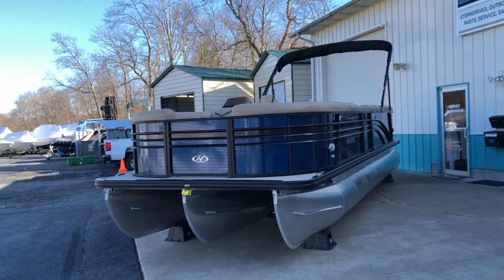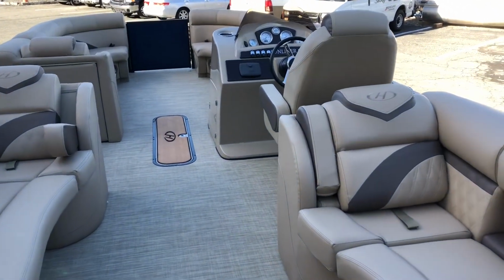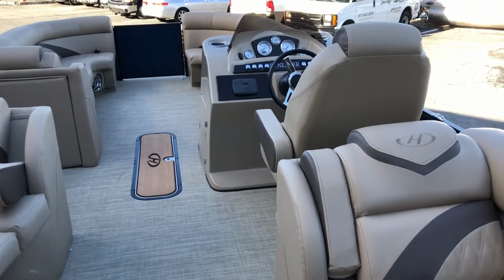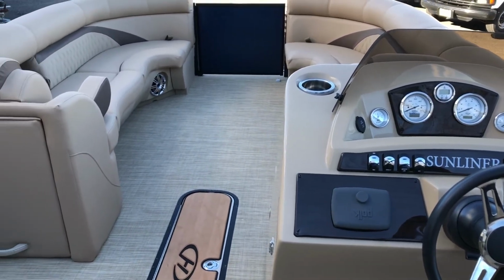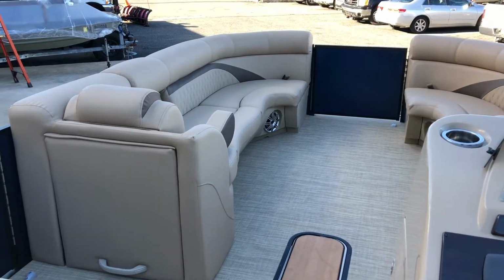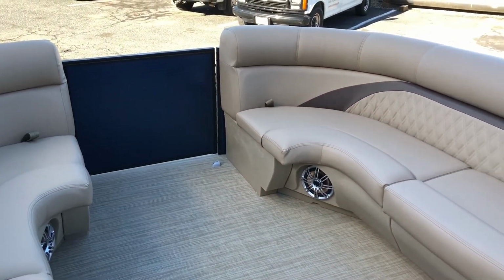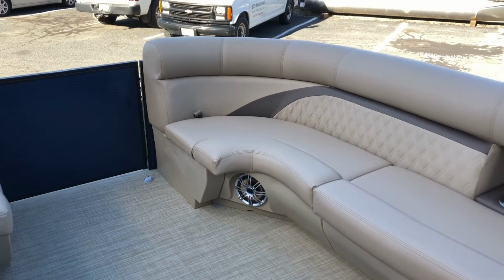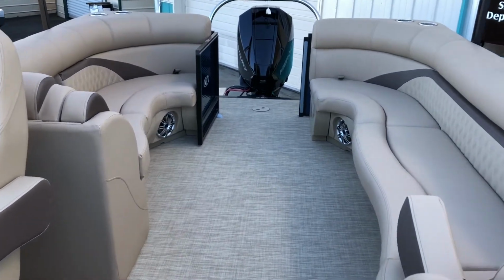2019 Harris Sunliner 240 Boat For Sale at MarineMax Lake Hopatcong, NJ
We’re often told that one boat can’t be everything to everyone, yet every day we have the pleasure of providing just that sort of pontoon to discerning, knowledgeable owners. The Sunliner 240 pontoon is a perfect example, with its versatile floor plans and countless measures of onboard comfort, utility, style and luxury. The CS floor plan features a bow walk-through, aft swim-deck access to starboard, two plush bow lounges and a spacious L-shaped aft lounge with available sun pad. The DL floor plan has dual rear-facing lounges with a safety railing, while the EGDH floor plan offers a nicely appointed entertainment bar with comfortable bar seating and lighted cup holders. The FC or “Fish and Cruise” floor plan incorporates two stern fish seats, a well-equipped work station, aerated livewell and rod holders. Then there’s the lavish thick-foam seating, cup holders built into the armrests, exquisite vinyl and flooring options, and even a hidden pull-up changing room option. Fishing expeditions, water sports action, powerful cruising and plenty of luxurious relaxation — there is indeed a way to have it all.